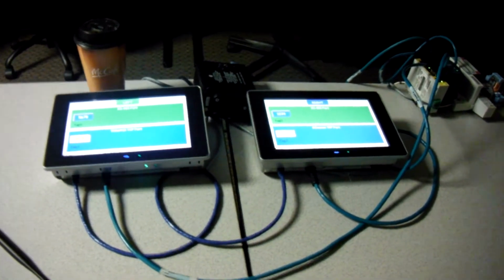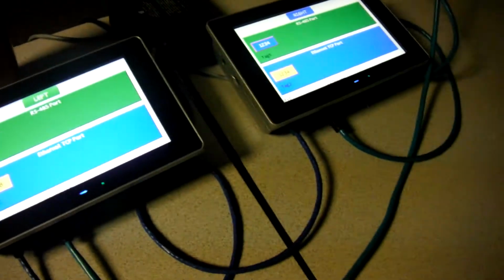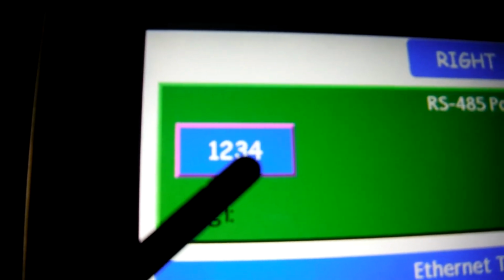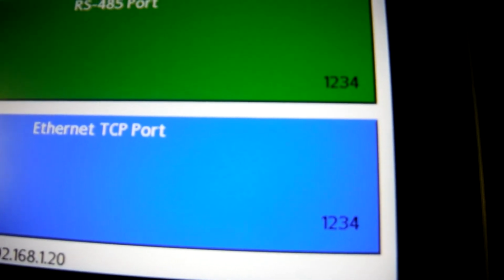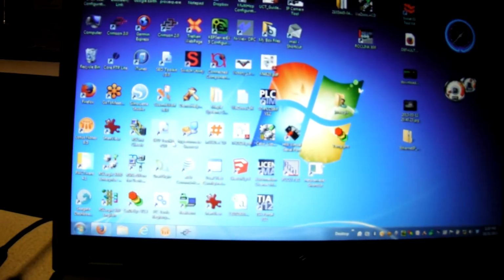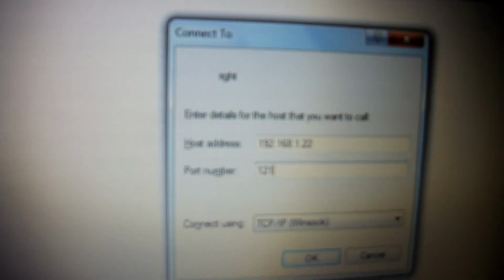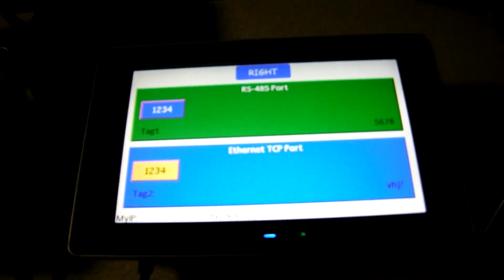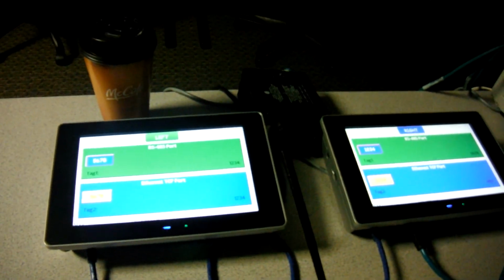Red Lion HMI Raw Serial COMMS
A short video showing how raw serial communications can occur between to HMI's or directly to a PC running Hyperterminal.  The two HMI's are Red Lion Graphite G09 models.  Serial communications occur via RS-485 and also over Ethernet using Port 1234.